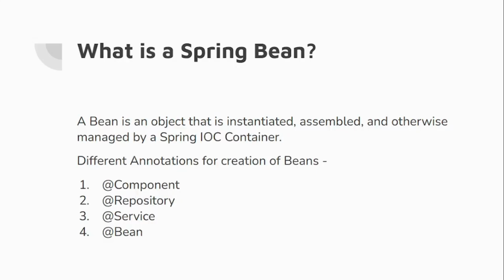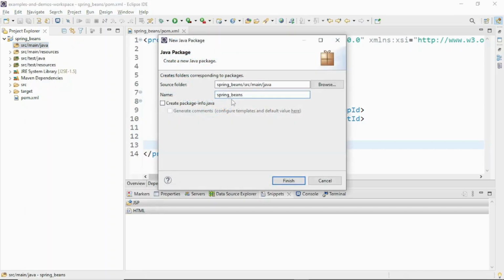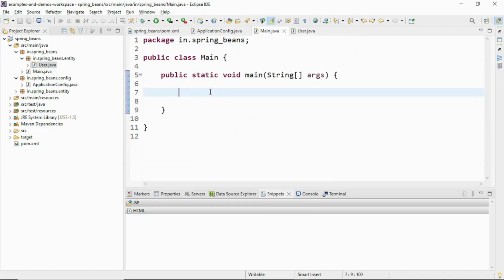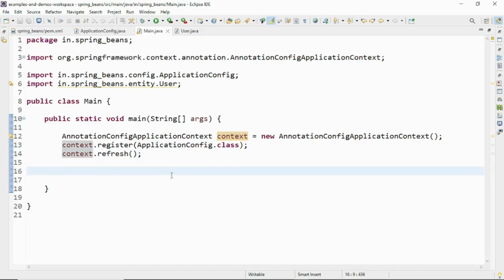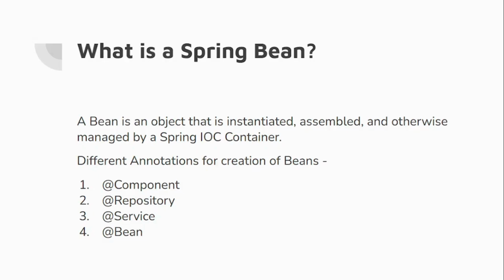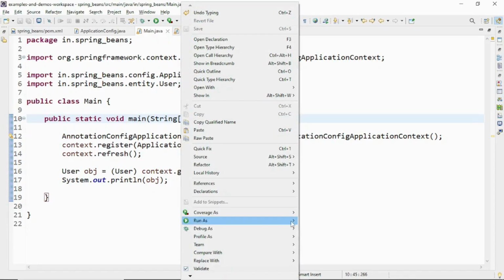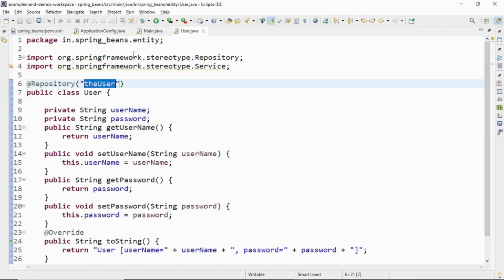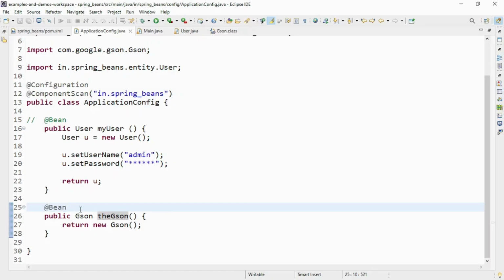Beans in Spring Framework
In this video I have tried simplifying the concepts of Beans in the Spring Framework. I use slides to present the theoretical explanation of Beans, and I have also demonstrated the use in the Eclipse IDE.

I hope you enjoy, learn and benefit a lot from this video.